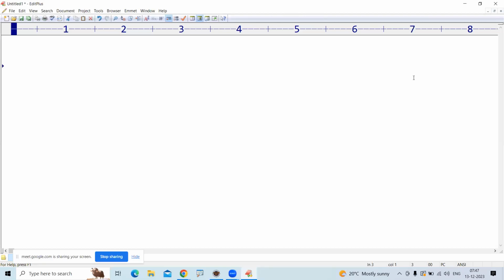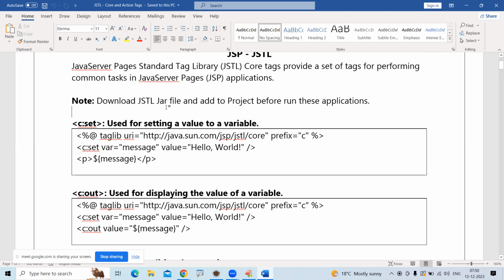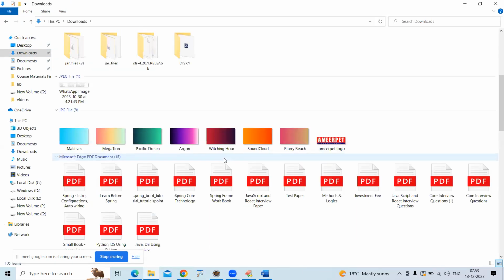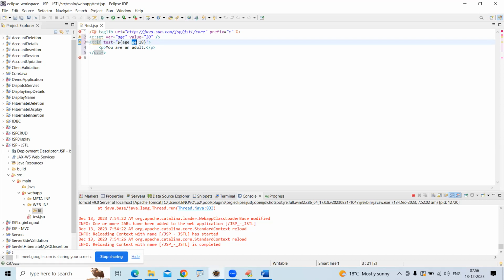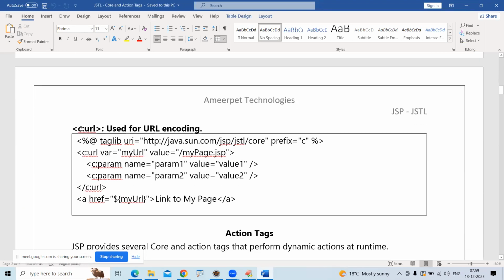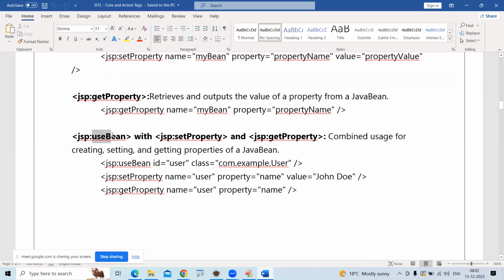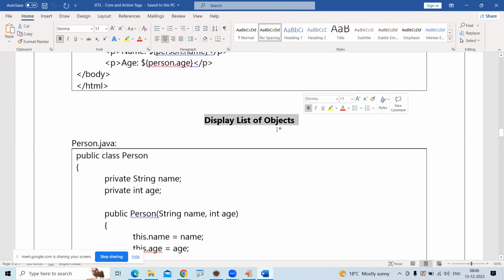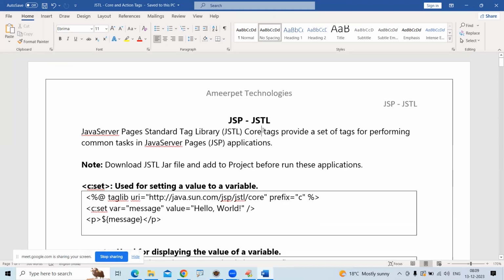JSP | JSTL Core and Action Tags | Ameerpet Technologies | By Srinivas